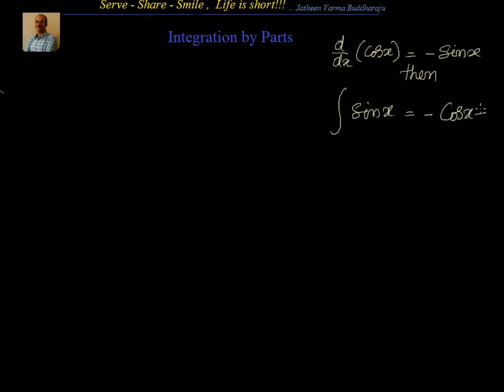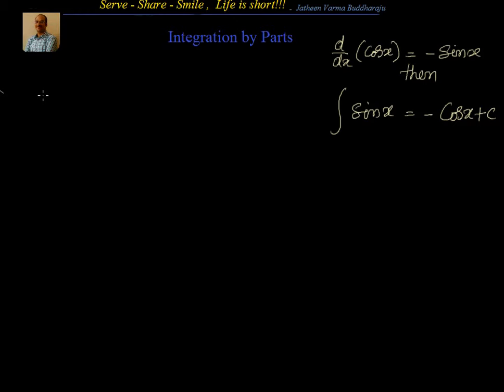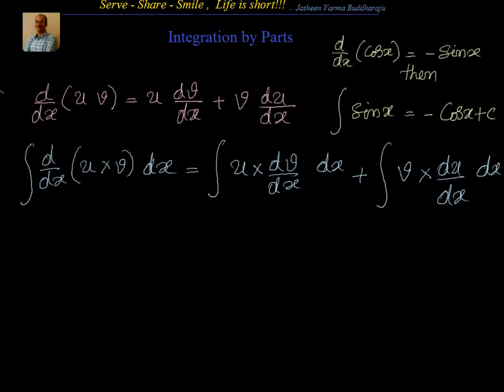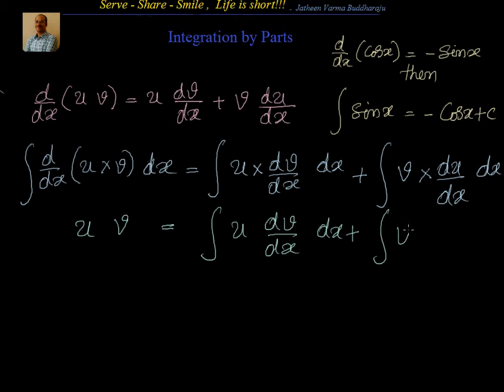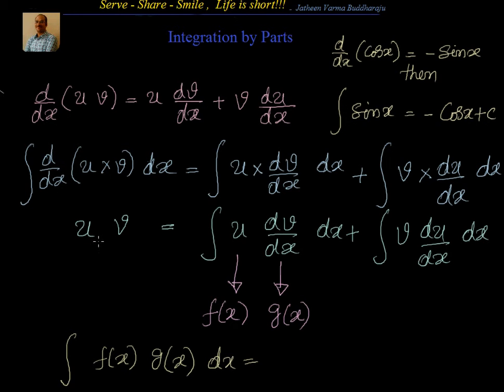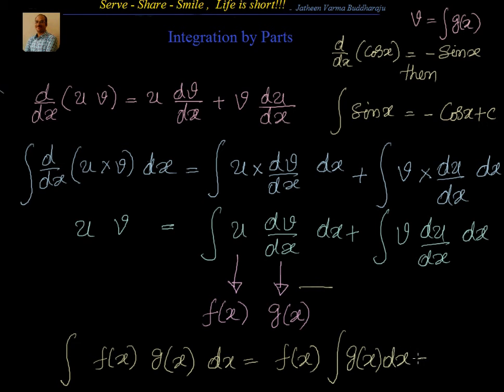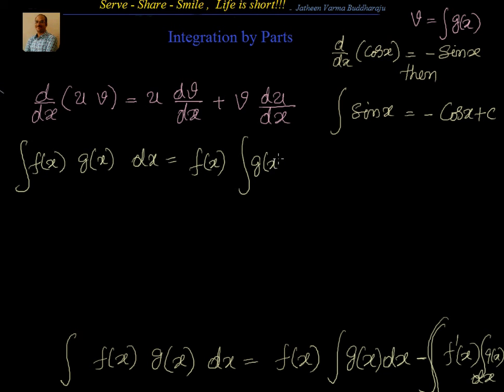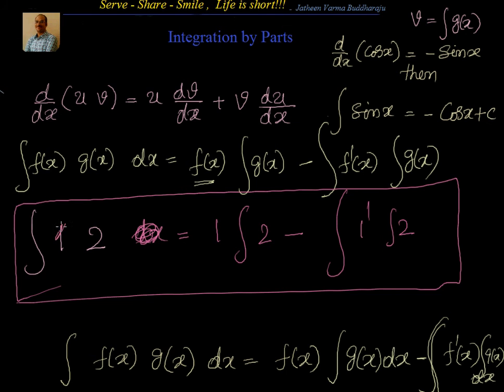Integration by Parts: Concept & Derivation